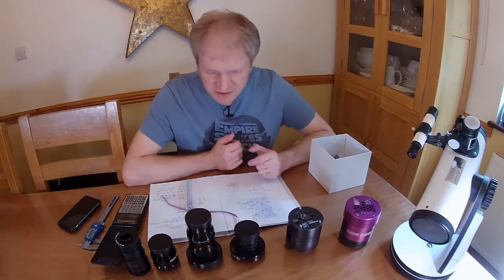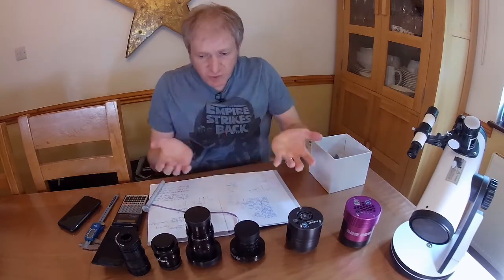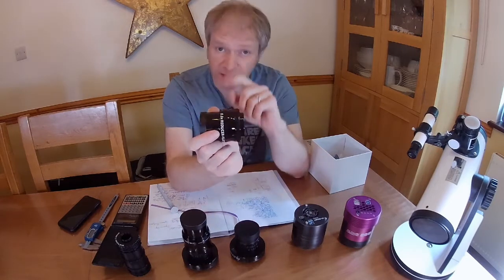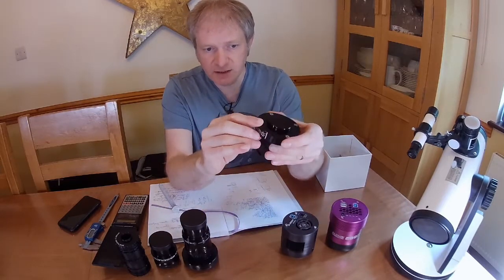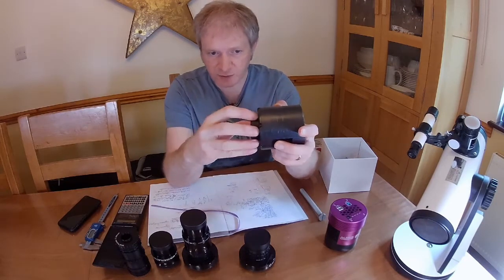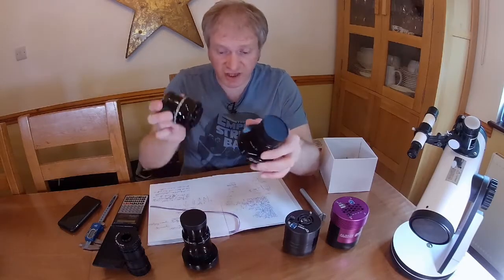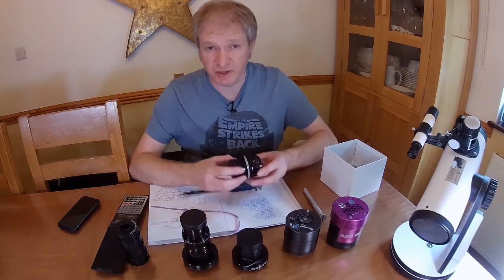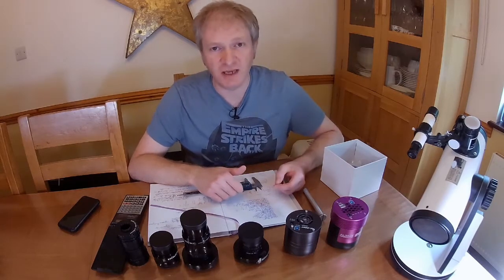Back Spacing for Field Flattener and Coma Corrector to Camera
How to set up your back spacing for Field Flattener/Reducers and Coma Corrector to Camera